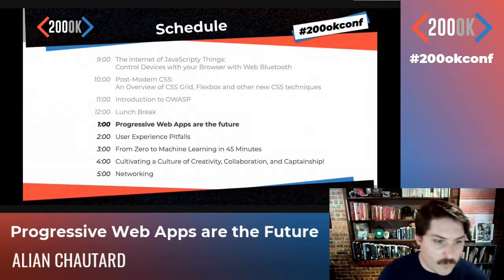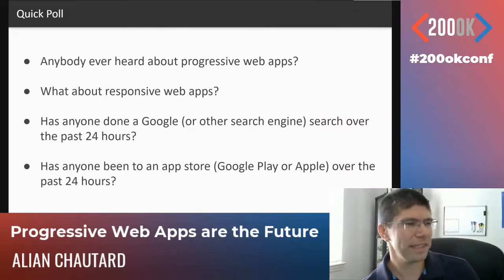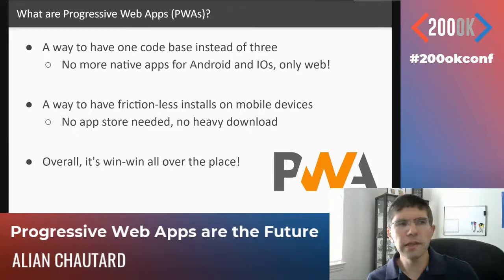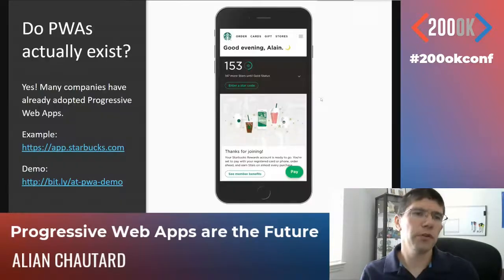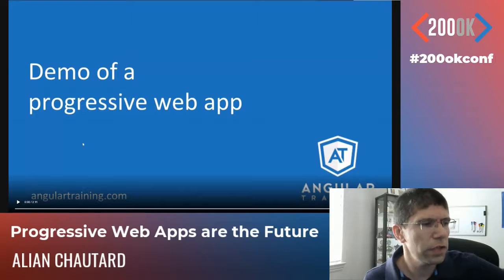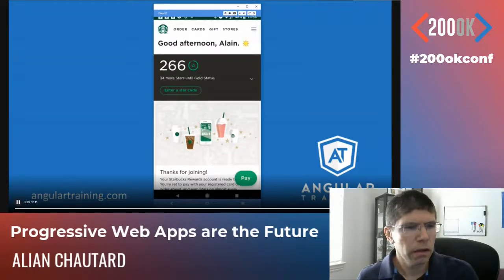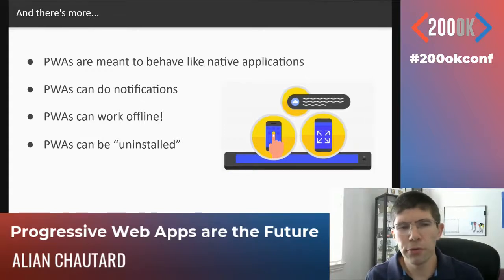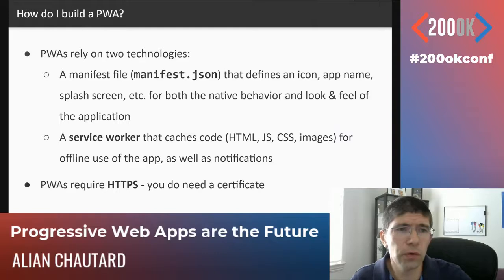Progressive Web apps are the Future by Alain Chautard - 200OK 2020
Alain is a Google Developer Expert in Web Technologies / Angular. His daily mission is to help development teams get started and become fluent with Angular. He provides consulting, coaching, and on-site training to clients all around the world. He is the organizer of the Google Developer Group chapter in Sacramento, California, an international conference speaker, and a published author of several video courses.

Alain’s talk will introduce what Progressive Web Apps are all about and explain why they are the future for web / mobile development.